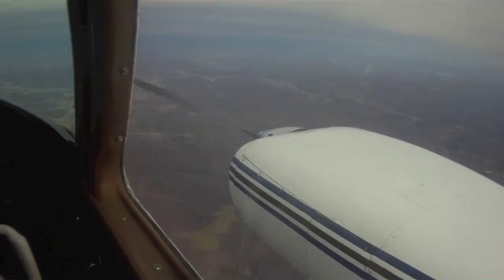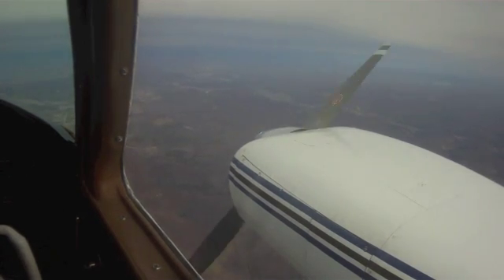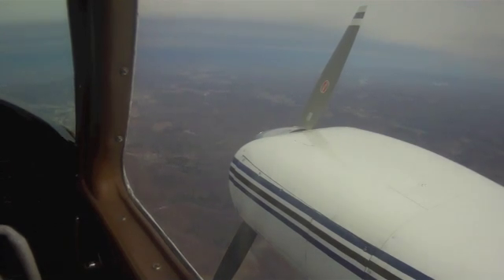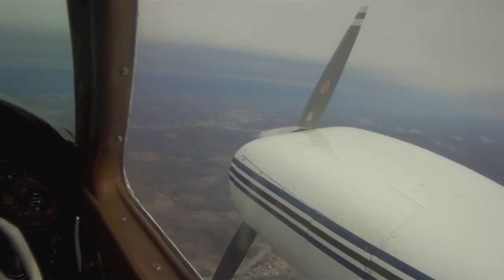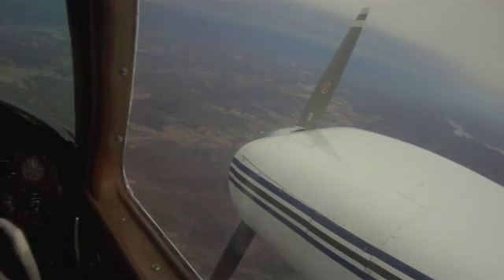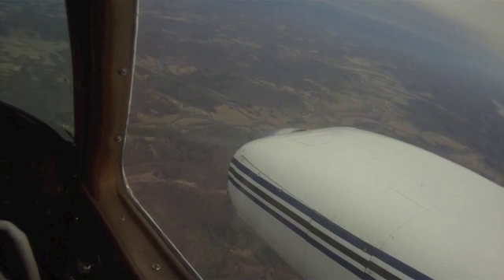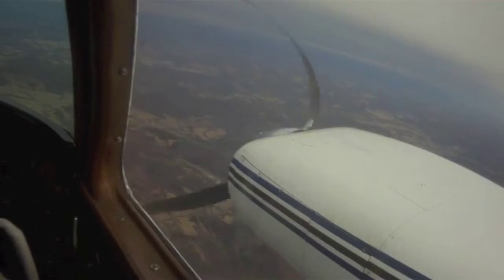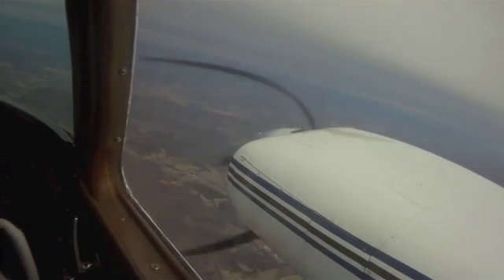Engine Shut Down and Restart Cessna 310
Engine Shutdown and Restart
3 day Multi-engine Course by HeartlandJet.Com